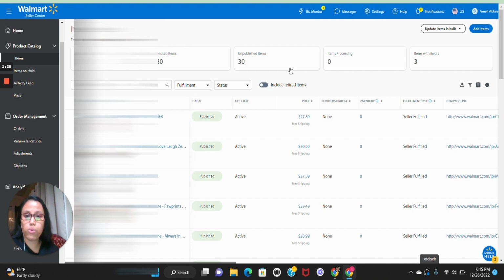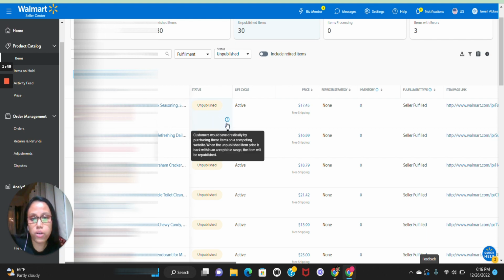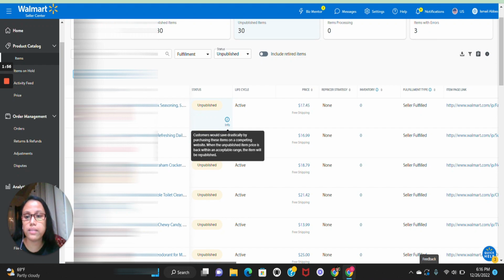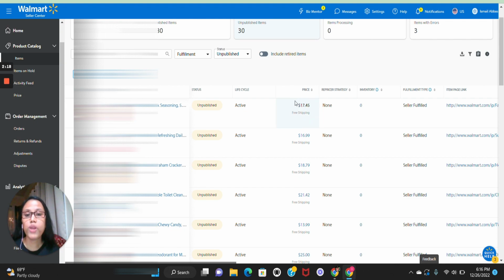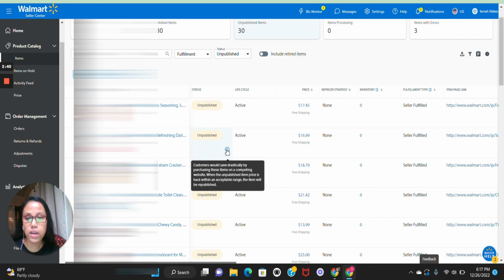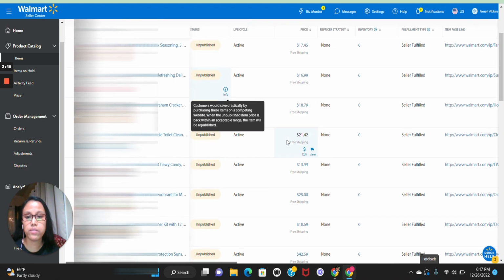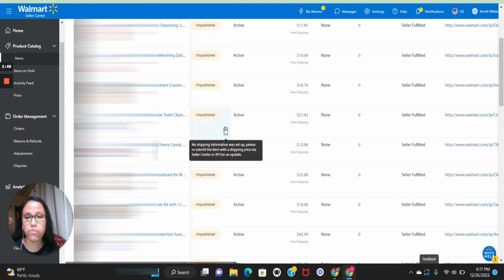How to fix Unpublished Listing in Walmart Seller Center and get more sales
I’m Divine Grace Corcio, Entrepreneur and Founder of Digital Consultancy and Services specializing in Freelancing and E-commerce Virtual Assistant Coaching.
If you are thinking of starting your Virtual Assistant Career, and want to be an eBay, Amazon, and Retail Arbitrage Virtual Assistant, I will help you.

And if you are an eBay Seller, Poshmark, Mercari, Kidizen, Etsy, and Amazon Seller, and you are looking for a VA that will help your eBay store grow and get more sales.